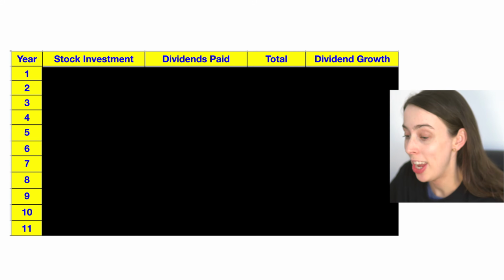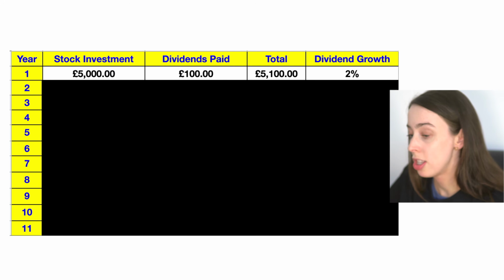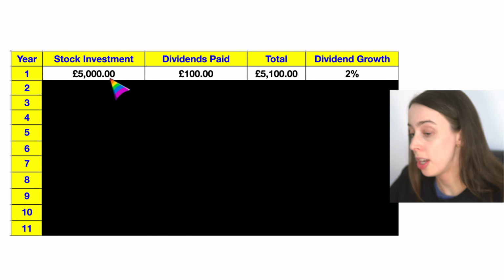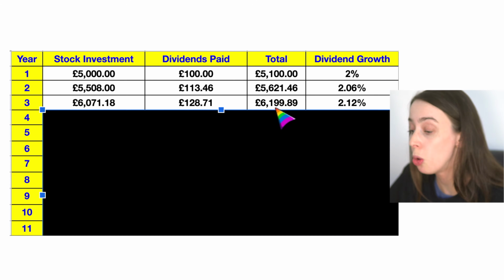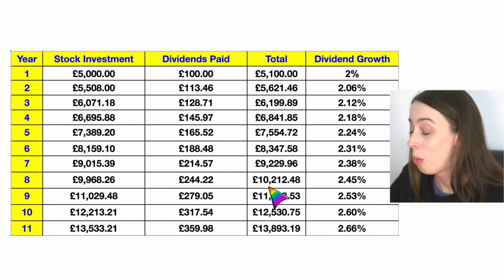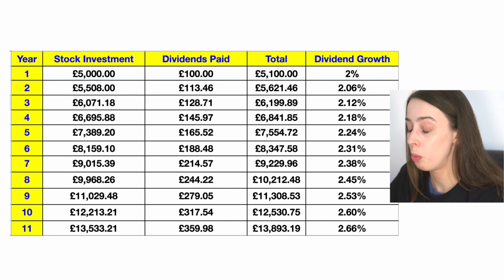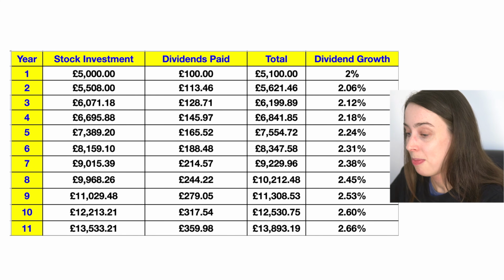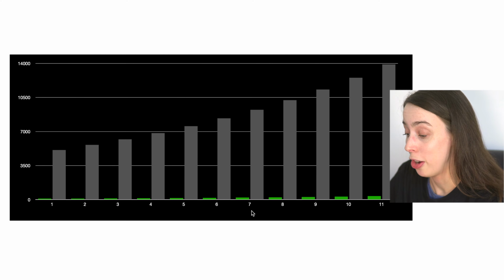This Is What a £5k Dividend Portfolio Will Look Like After 10 Years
Analyse stocks with Seeking Alpha - annual premium plan on sale for a LIMITED TIME for $99 for the first year instead of the regular $239! You will also receive your first 7 days for free!